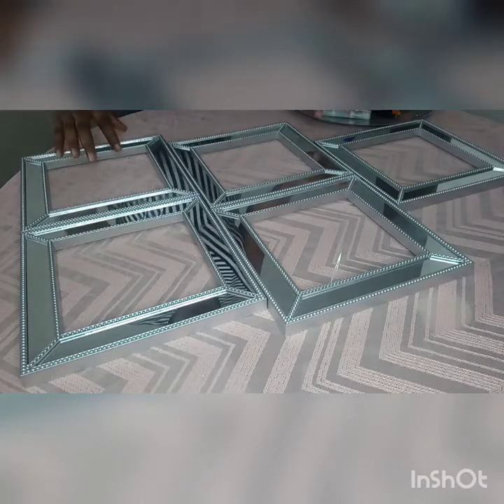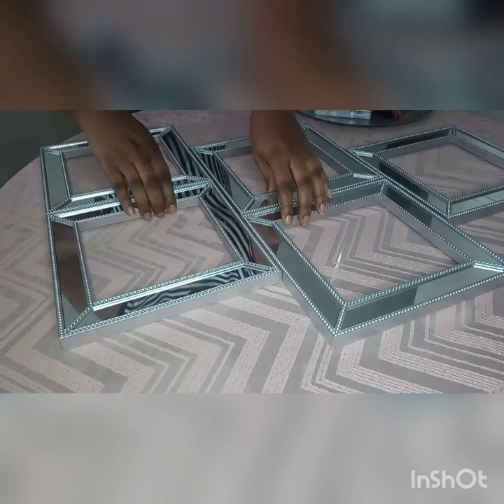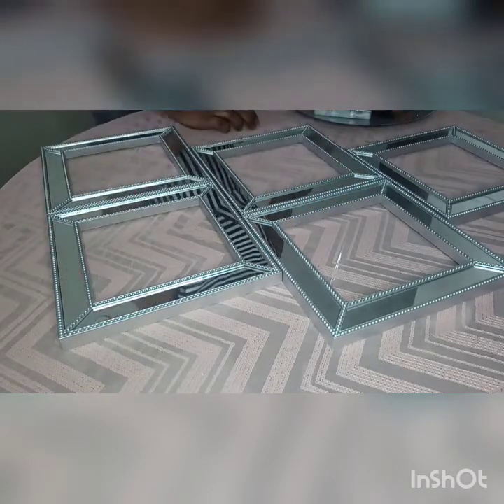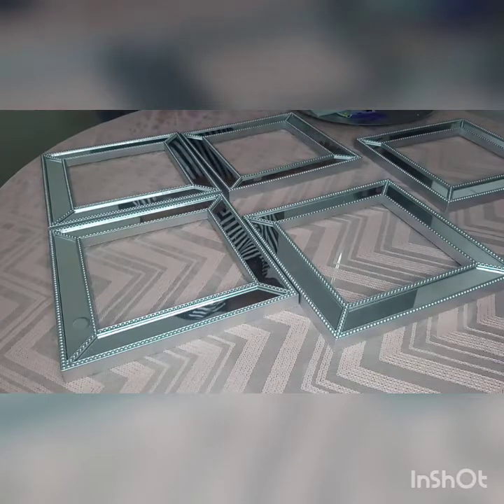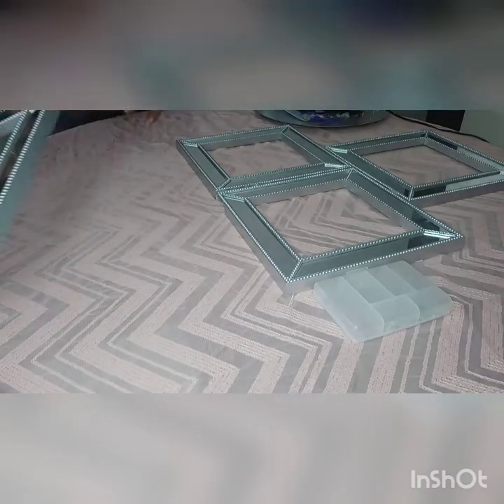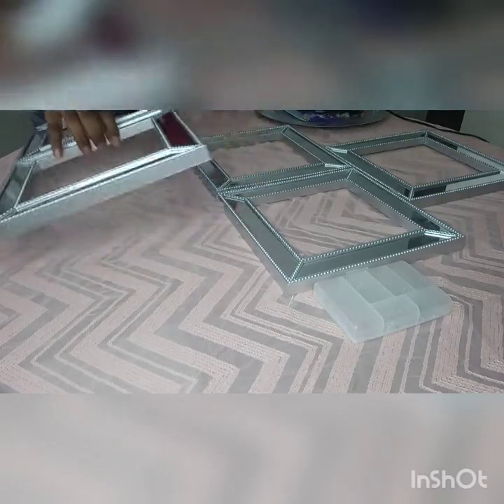WALL DECOR #-VLOG 10